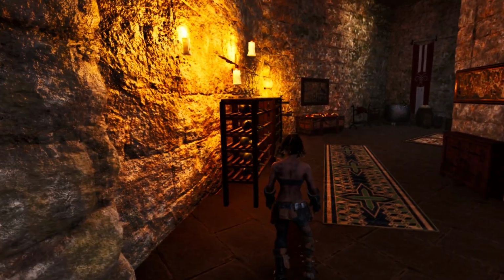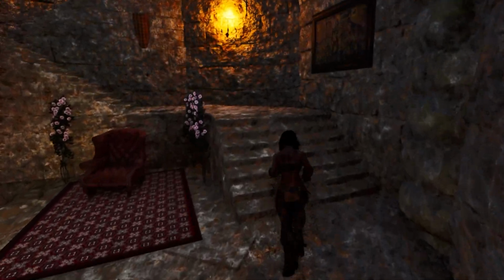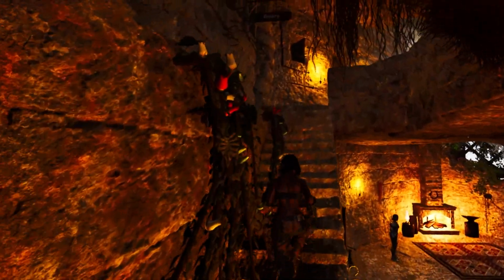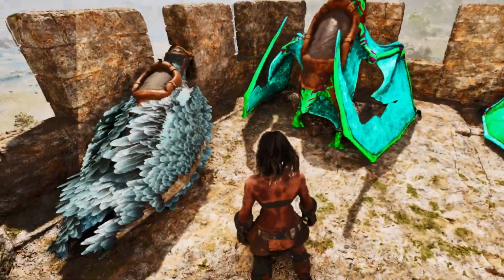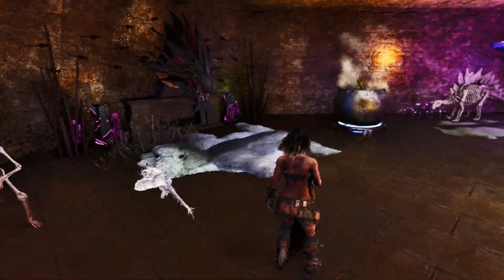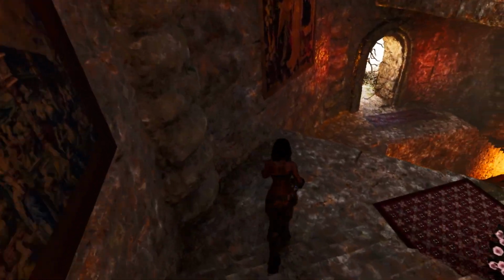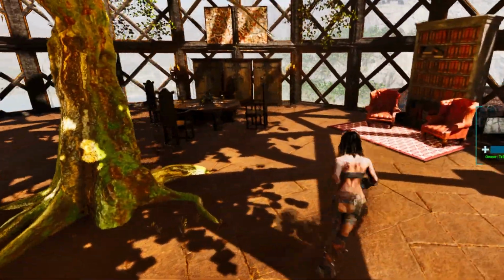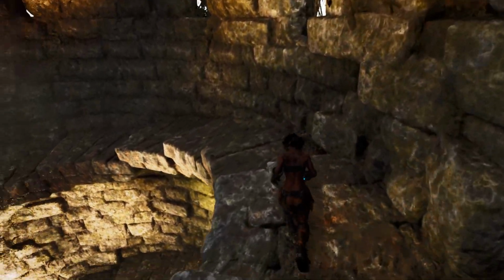Swamp Castle Rebuild on Ragnarok! | ARK Survival Ascended Base Tour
Welcome back to ARK Survival Ascended! 🌿🏰

In today’s video, I’m taking you on a full tour of my Swamp Castle Rebuild on the newly released Ragnarok map! This build started as a worn-down structure deep in the swamp biome, and I’ve completely transformed it into a fortified and cozy castle base. From defensive walls and custom towers to detailed interiors and landscaping to make it feel like it truly belongs in the swamp — this was such a fun project to work on!

Whether you’re here for base design ideas, ARK building inspiration, or just want to see how I turned this tricky location on Ragnarok into something awesome... this one’s for you!